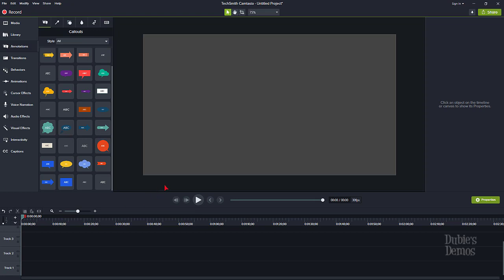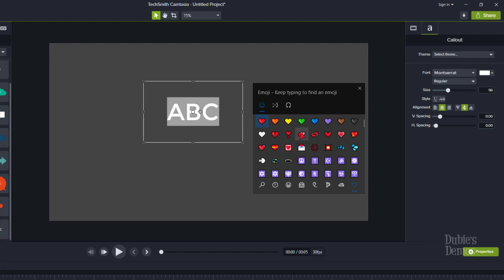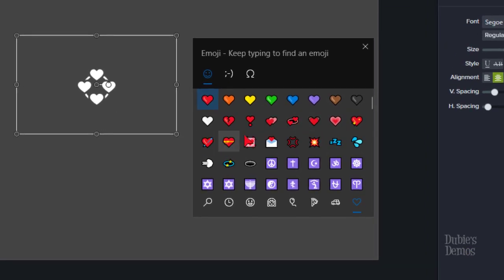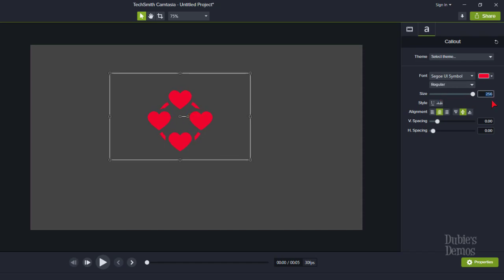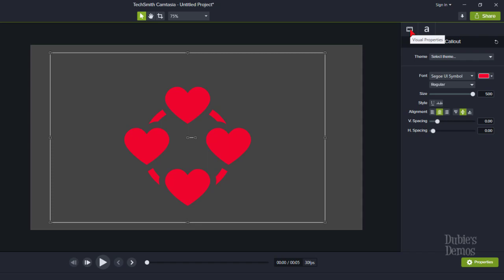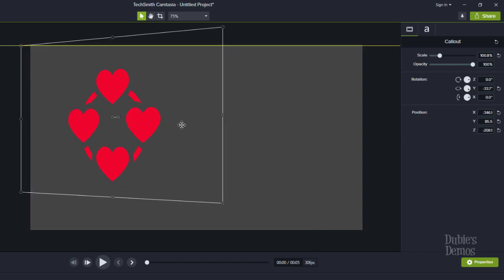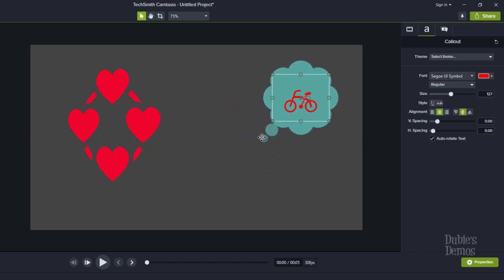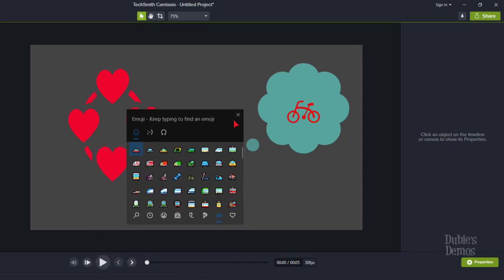Use Windows 10 emoji's in Camtasia 2019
Did you know you can add Windows 10 emoji's to your Camtasia projects?

You can use them in Snagit too.

This video shows you how To add Windows 10 emoji's to Camtasia 2019.